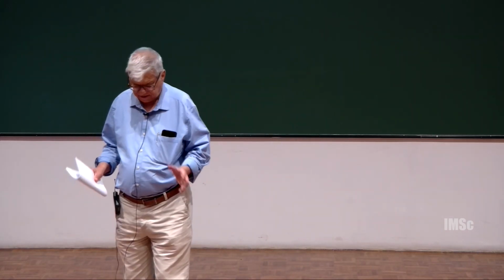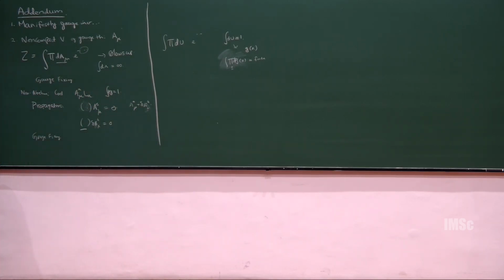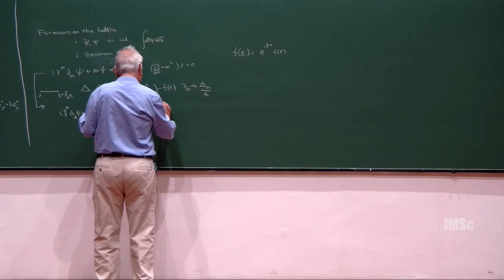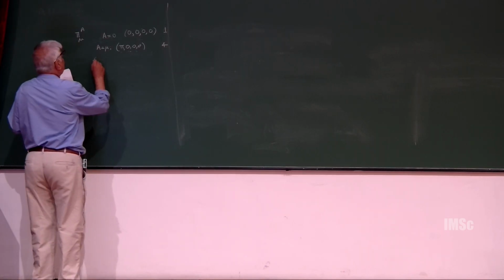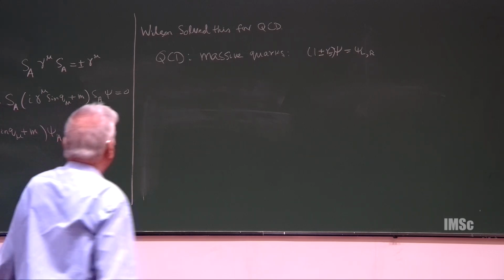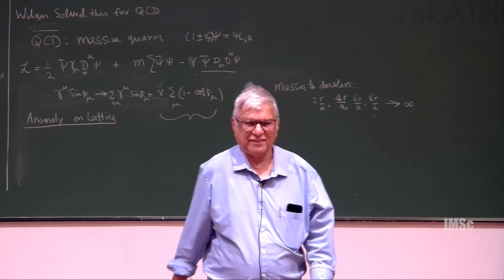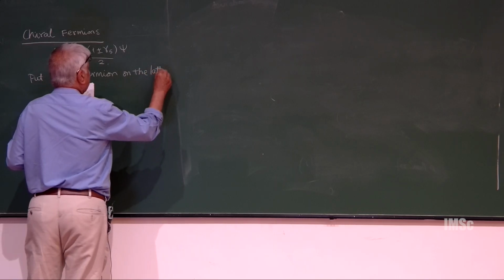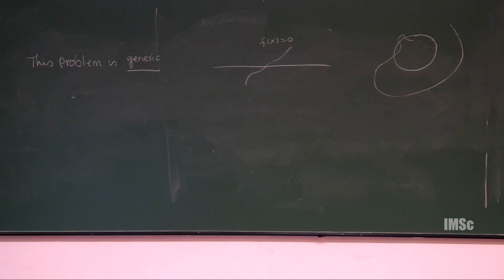Fundamentals of Lattice Gauge Theory 4 by N.D. Hari Dass